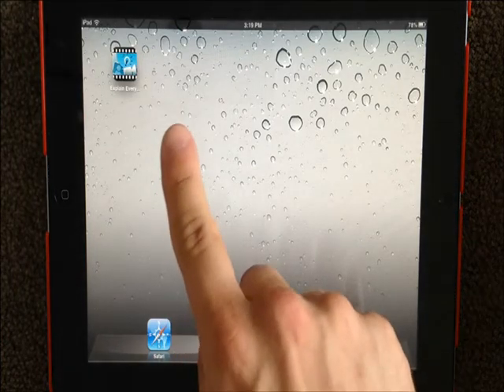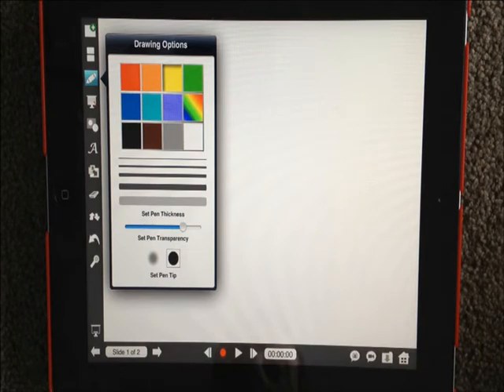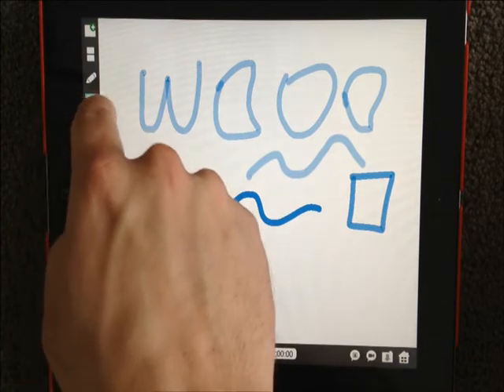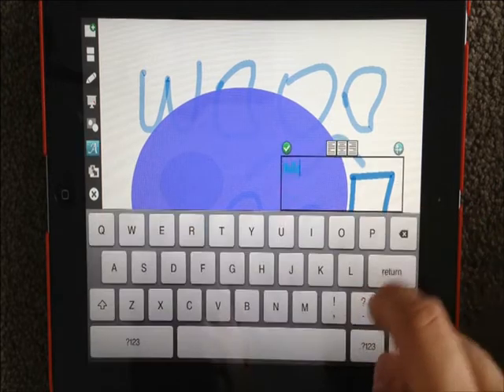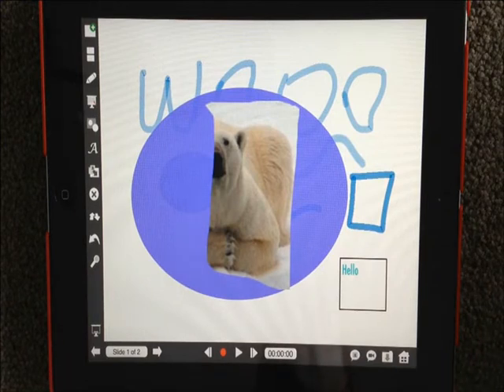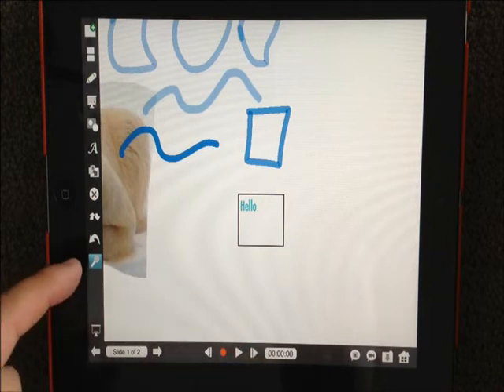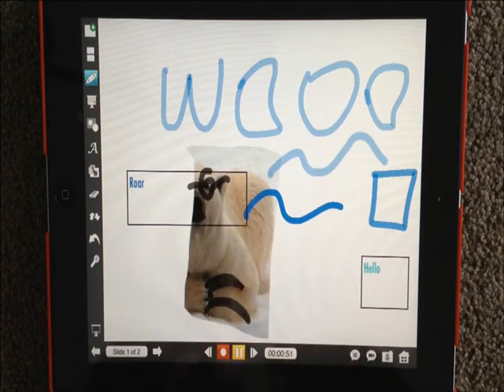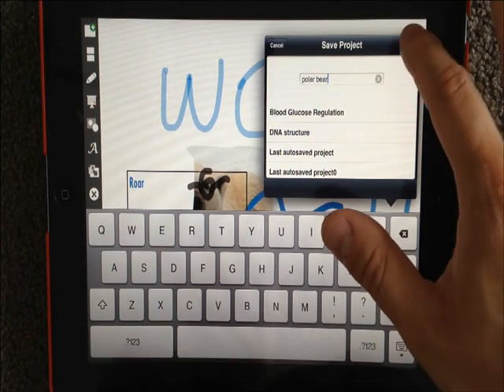Introduction to Explain evrything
An introduction to the Explaineveything app.